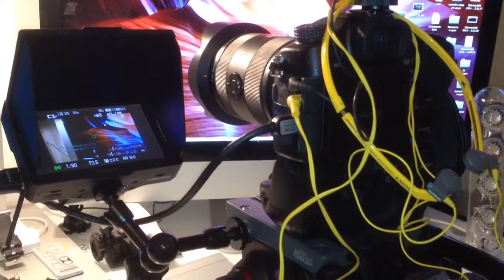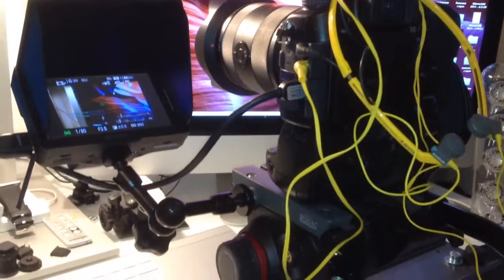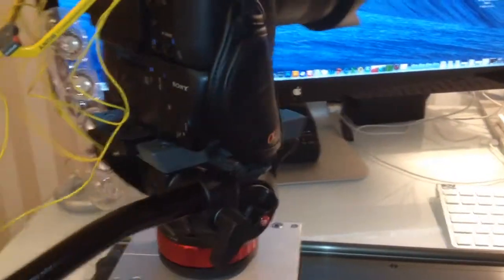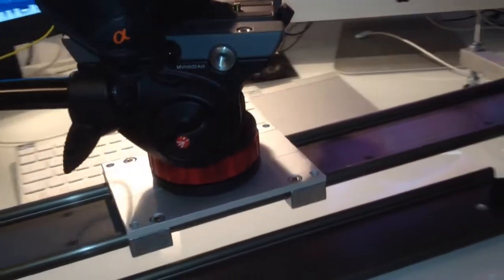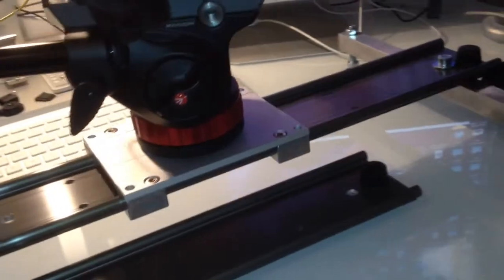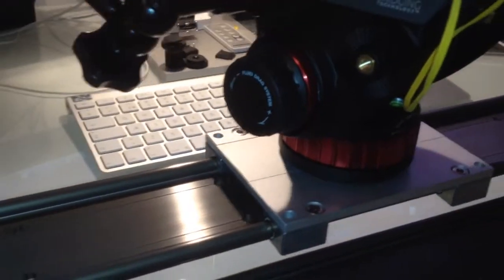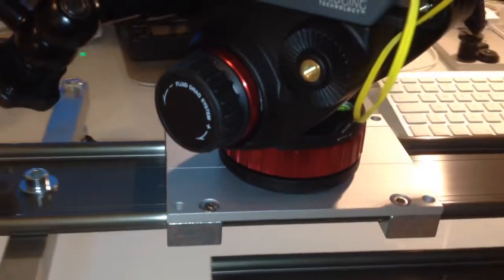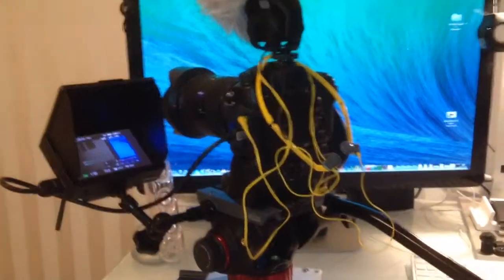Video Glide slider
Home engineered!